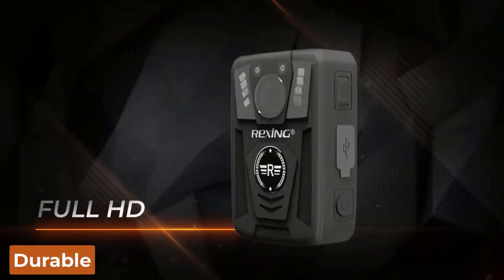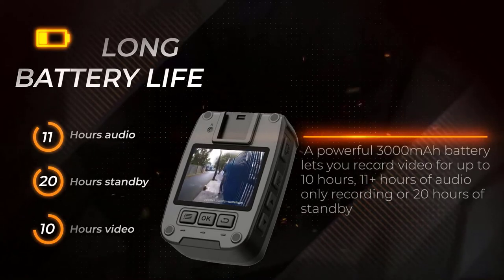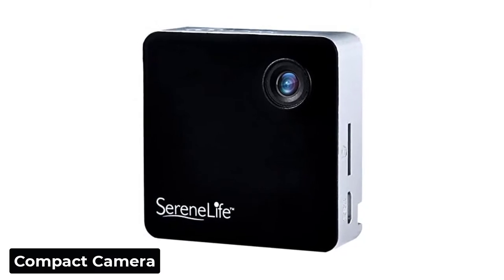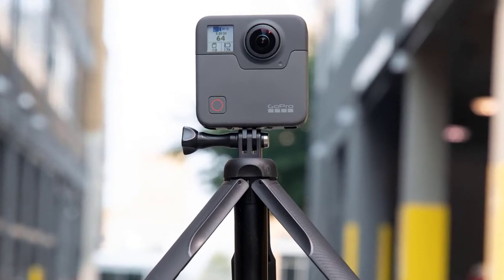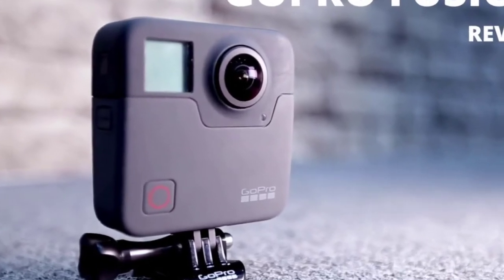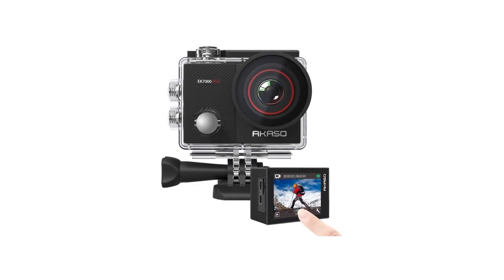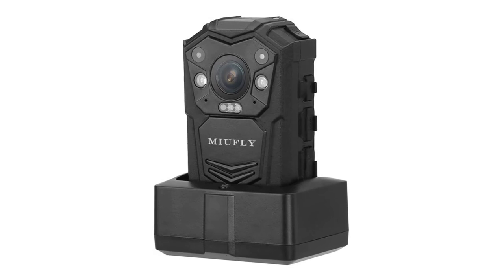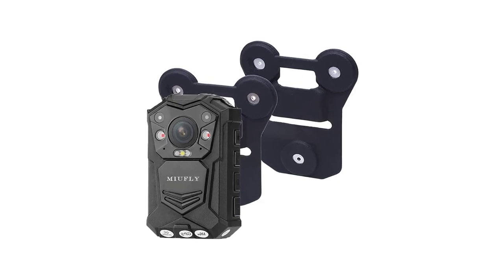Top 5 Best Body Cams of 2024 For Civilians | Security Guards | Hunting | Runners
Top 5 Best Body Cams of 2024

I hope you'll enjoy this video on the Top 5 Best Body Cameras 2024. We have selected the Best Body Cameras of 2024. Let us know which Body Cameras you prefer in the comments below!

No 5: Rexing P1 Body Camera.
No 4: Serene Life Clip-on Wearable Camera.
No 3: Go Pro Fusion.
No 2: AKASO EK 7000 Pro 4K Action.
No 1: MIUFLY 1296P HD Body Camera.

Portions of footage found in this video are not original content produced by BRIGHT SIGHT. Portions of stock footage of products were gathered from multiple sources including, manufactures, fellow creators, and various other sources for visual reference only. All thoughts and opinions expressed in this video are unique to BRIGHT SIGHT.